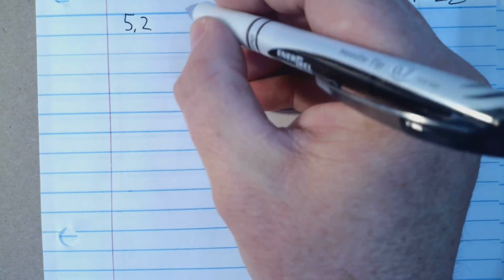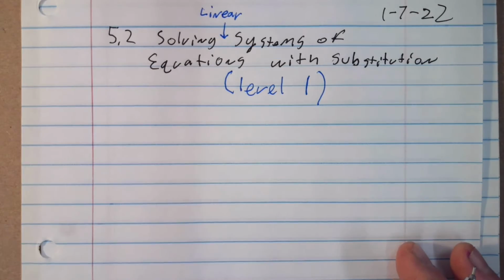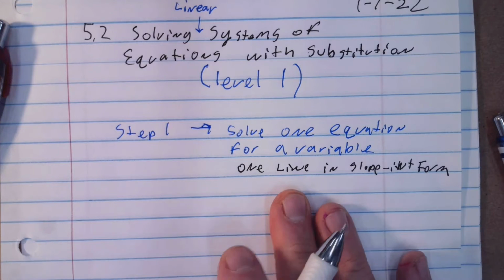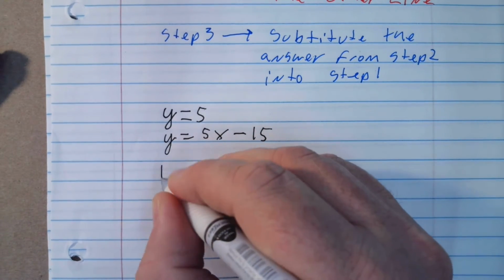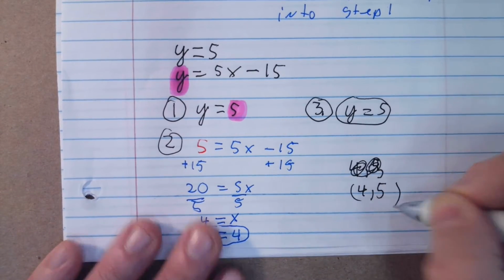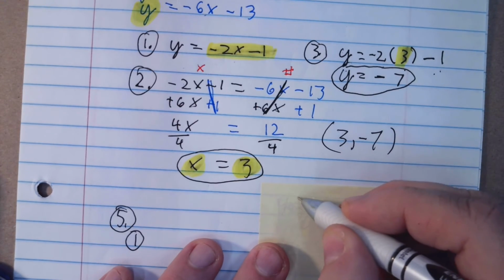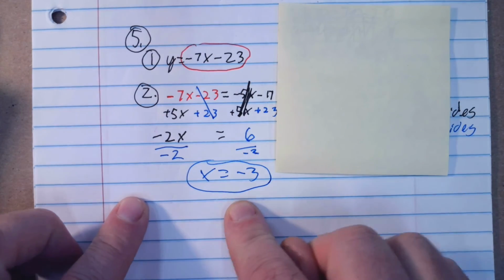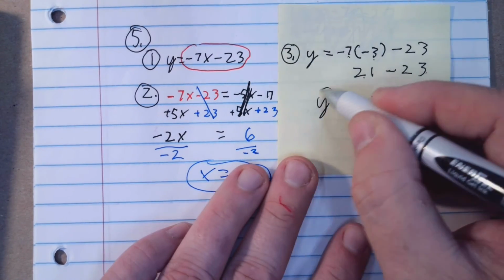A.5.2 Systems of equations ( Subtitution level 1)